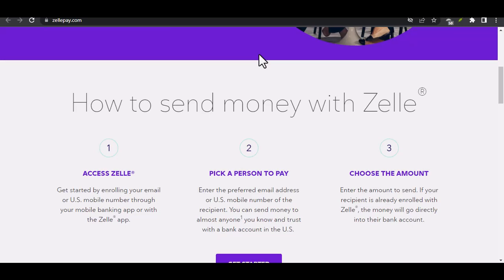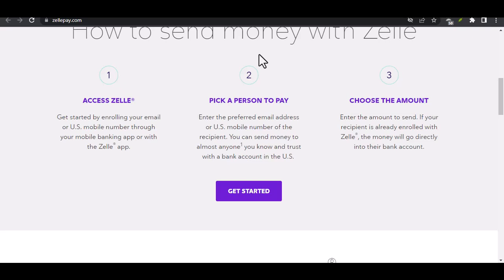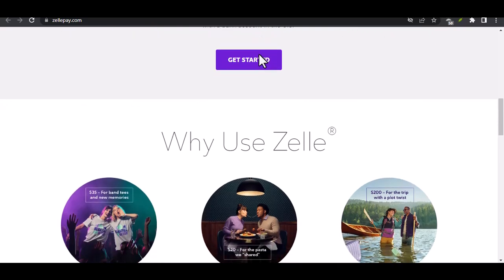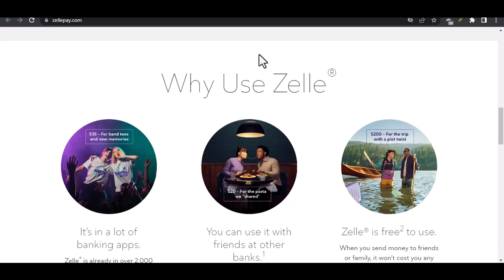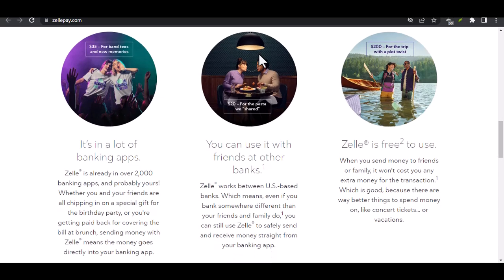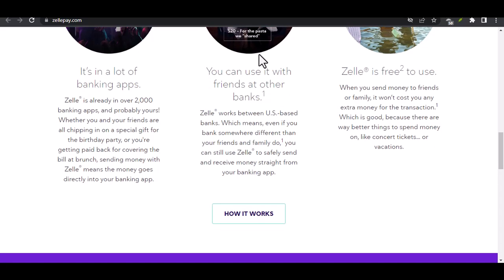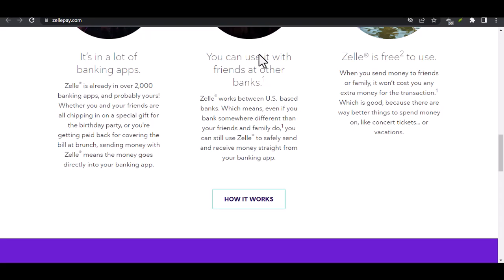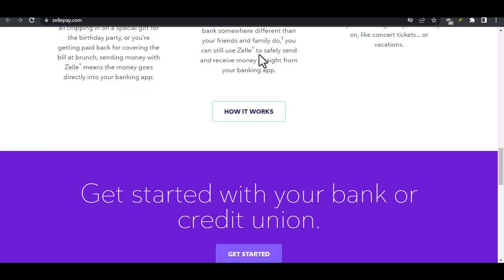How to track a Zelle transaction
In this video we talk about How to track a Zelle transaction